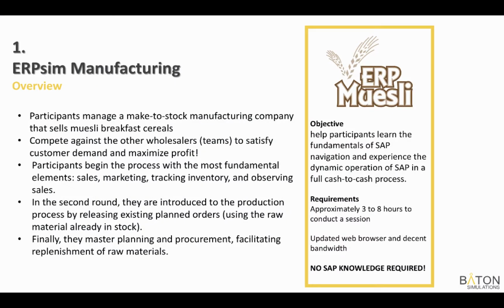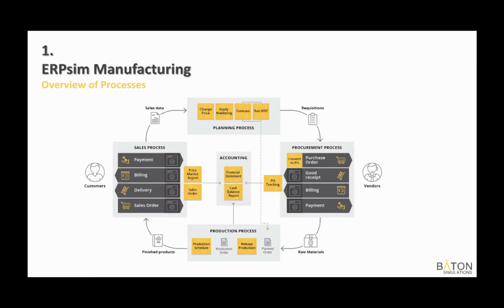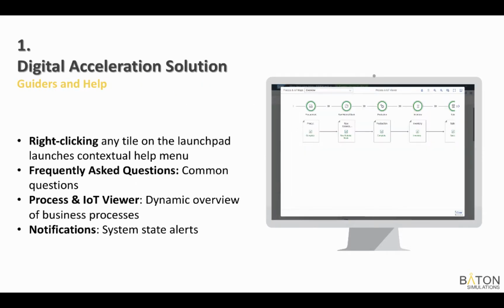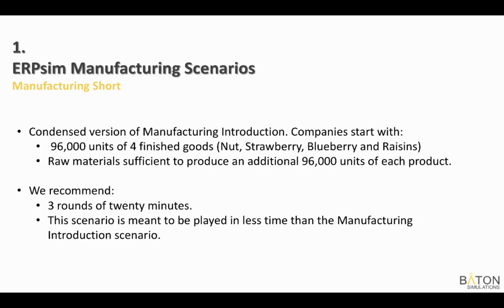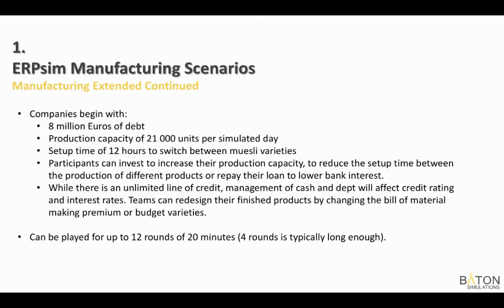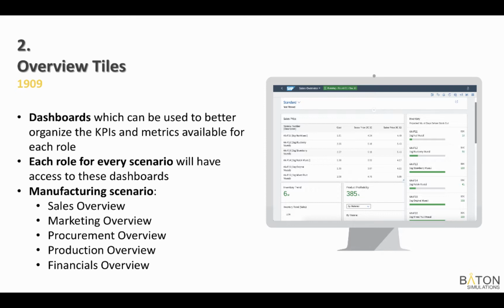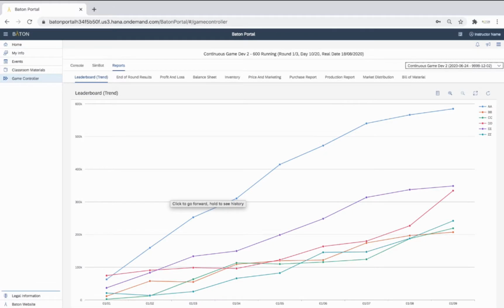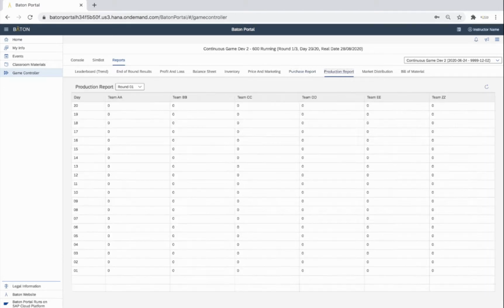Module 5 | Section 1: Introduction to ERPsim Manufacturing